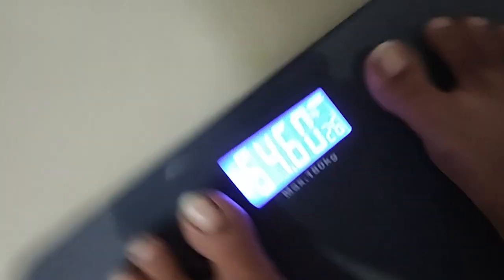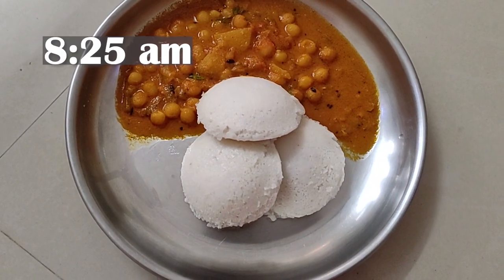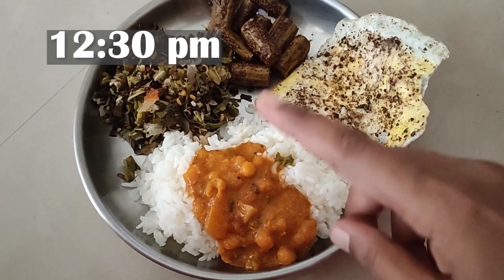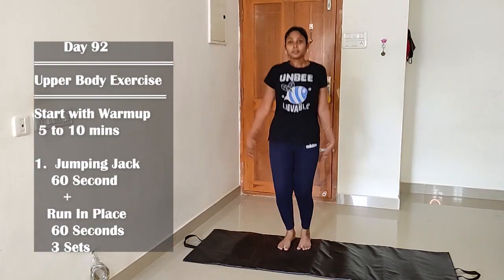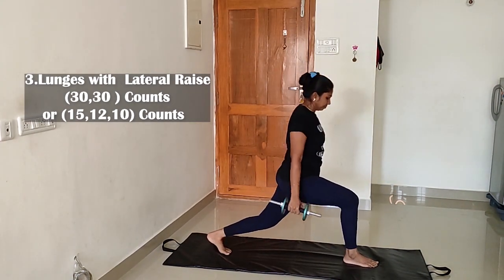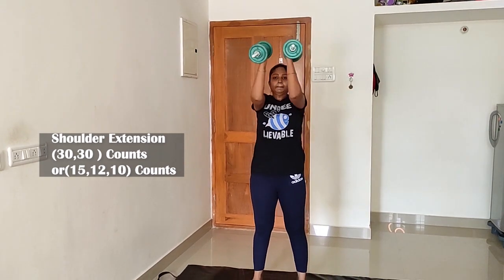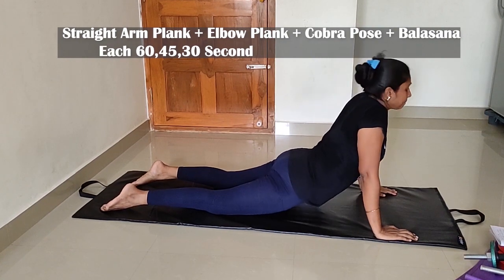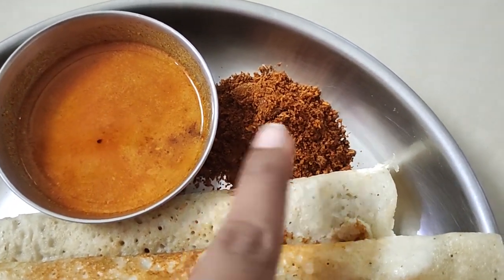VLOG# DAY 92 | மேல் வயிறு குறைய ஒர்க்அவுட் | 100 DAYS WEIGHT LOSS CHALLENGE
My New Kitchen Weighing Scale (₹ 698)
My Smartwatch
Yoga Mat Option1
Yoga Mat Option2
Trendy Womens Jegggings Pack of 3 | Product ID: s-15325047
Women_girls Yoga pants_combo pack of 2: s-23033223 (₹229)
Leggings Combo Pack of 2
My Weight Machine(Rechargeable)
Pepper Grinder1
Pepper Grinder2
Siru Dhaniyam /  சிறு தானியம்
கம்பு / Pearl millet
Ragi / கேழ்வரகு

ஜிம் பொருட்கள்
Toning Tube Resistance Band
Dumbbell Set
10 kg Set (5kg x 2 pcs)
3KG Dumbbell (PVC)
3feet & 5Feet Rod
Full Set
Kitchen Weighing Scale
My Fitness Band

Vegetable Steamer Baskets
Lipton Green Tea Leaves

Mi Band 3 (My Band)
Mi Band 5 (Latest Band)
Smart Watch
கிரீன் டீ இலைகள் (Lipton Green Tea Leaves)
Orbitrek Elite (Exercise Cycle)

Sports Bra:
Sports Shorts:
Exercise Mats: